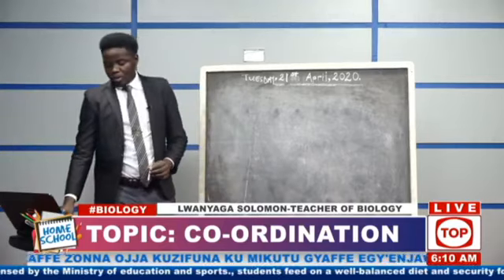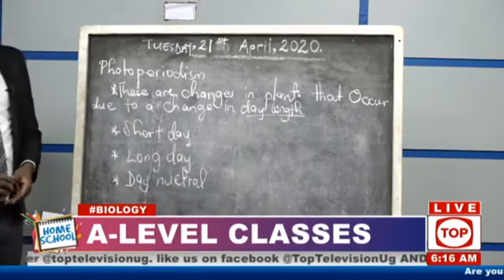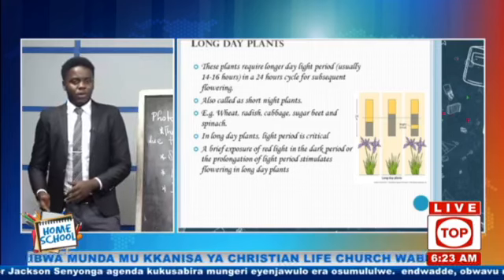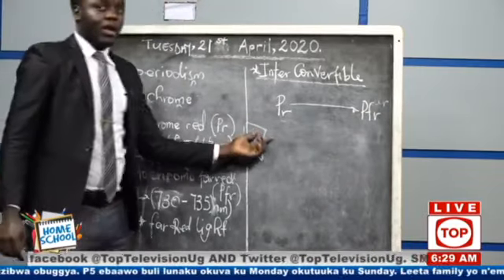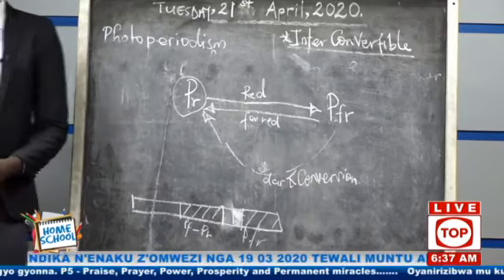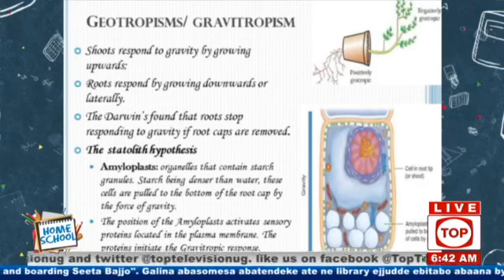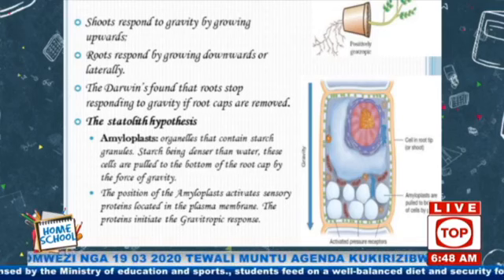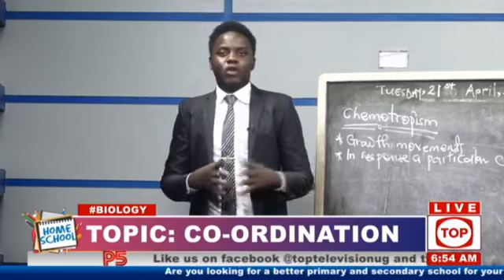Coordination (response in plants) by solomon lwanyaga